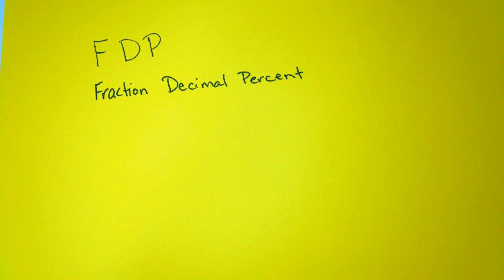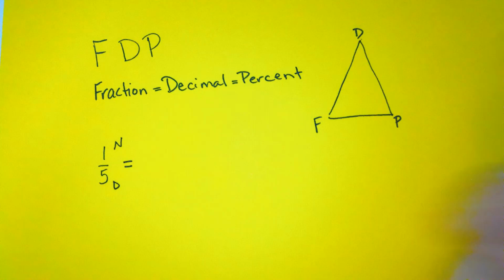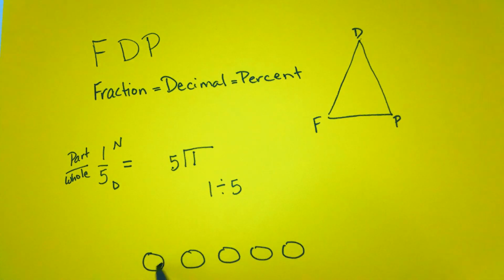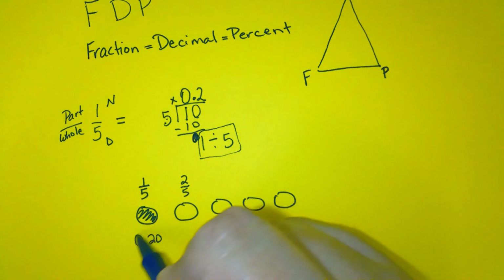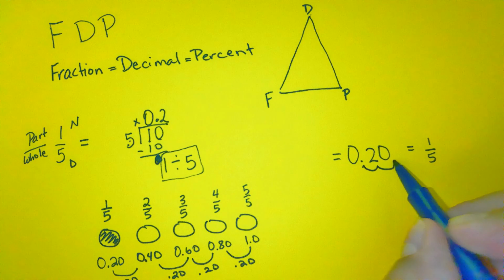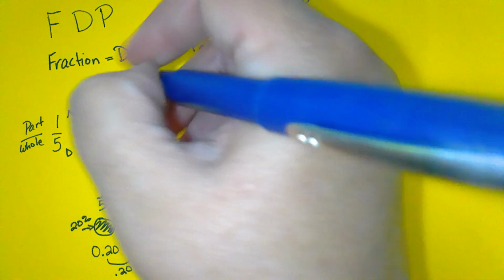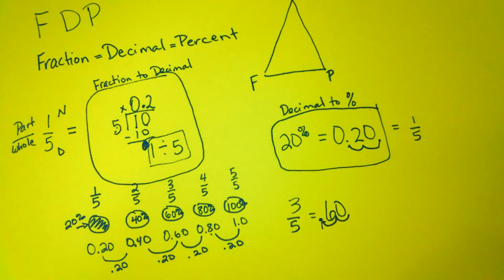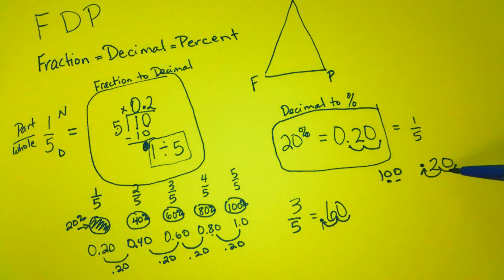Fraction Decimal Percent Review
Students learn how to convert between fractions, decimals, and percents. @chisholmtrailyouthlearning